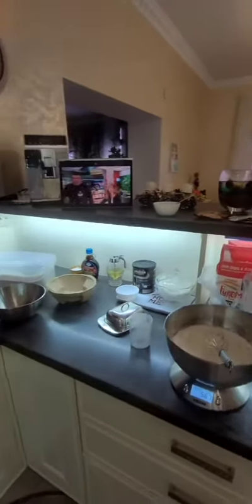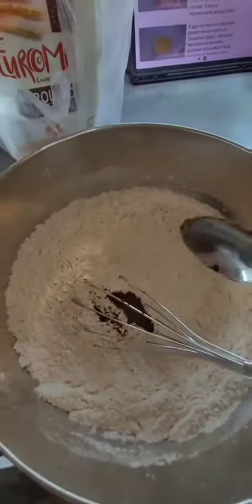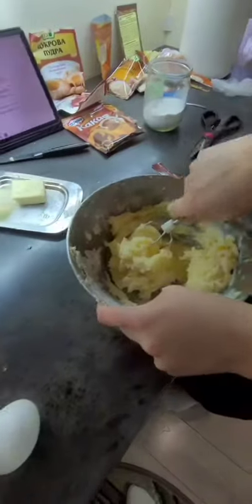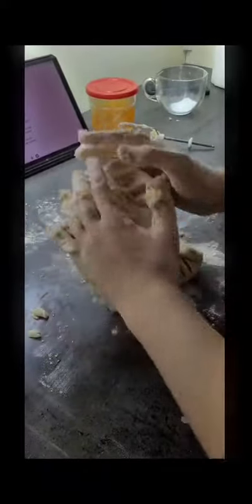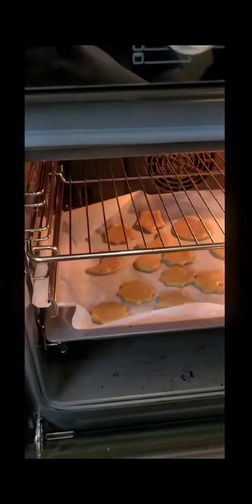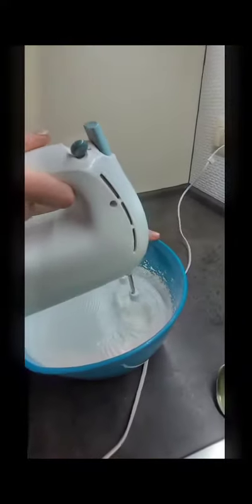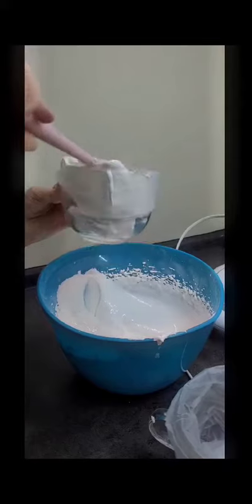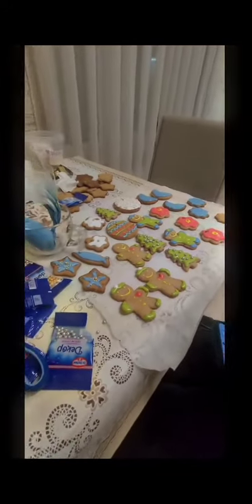My Polenka is getting ready for the holidays